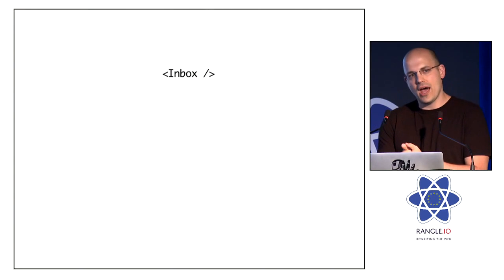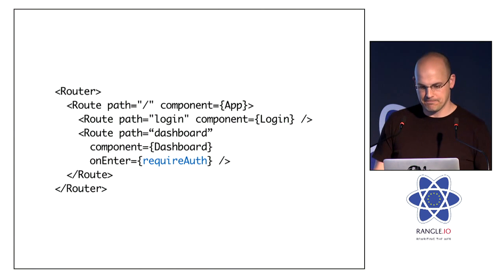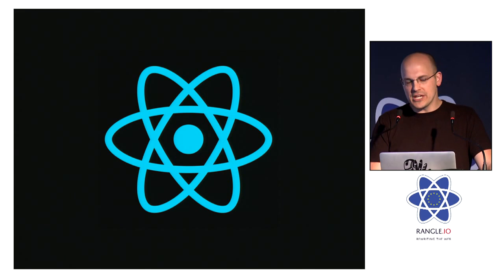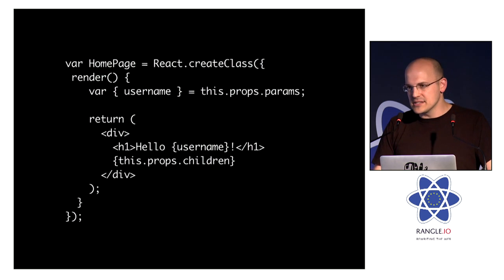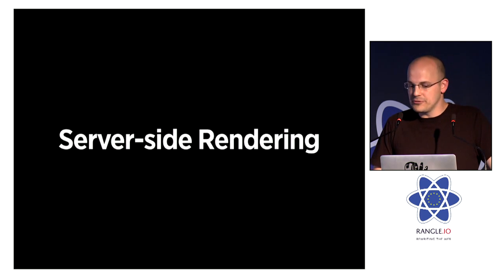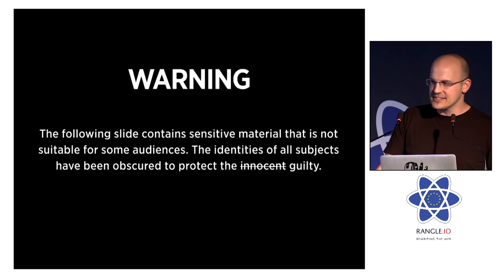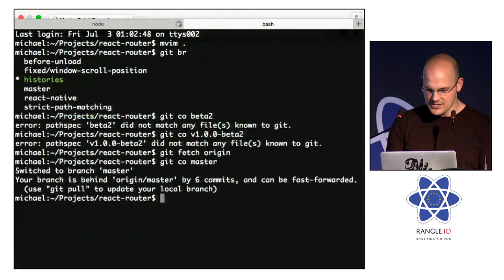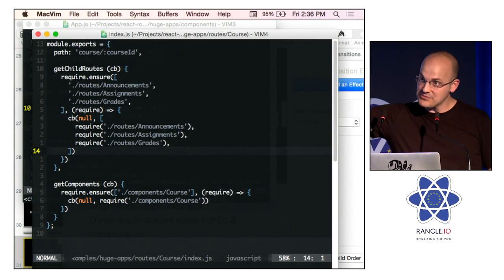Michael Jackson - React Router at react-europe 2015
Since May 2014 over 100 people have contributed code to React Router and many, many more have filed issues, given talks, and used the router in both server and client environments. It has been mine and Ryan's privilege to work with and learn from these wonderful people and to guide the direction of a library that we hope will help us all build amazing products and tools with React over the next few years.

This year we are introducing support for React Native and we are working closely with the Relay team to ensure the router meets the needs of React developers everywhere React runs. More importantly though, we are focused on bringing great experiences to consumers of applications built using React Router. In this talk, we will discuss how your users can benefit from the many tools the router provides including server-side rendering, real URLs on native devices, and much, much more.